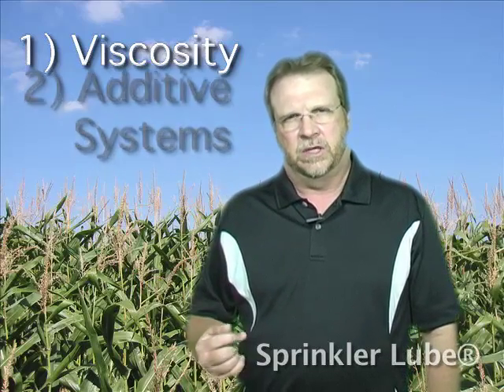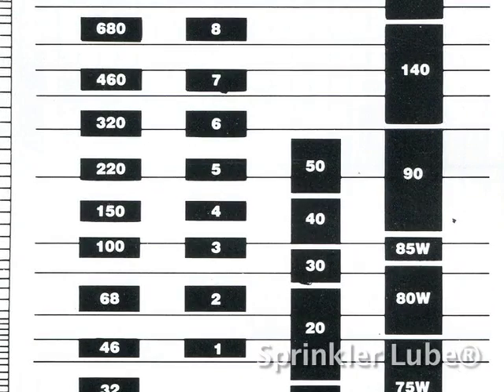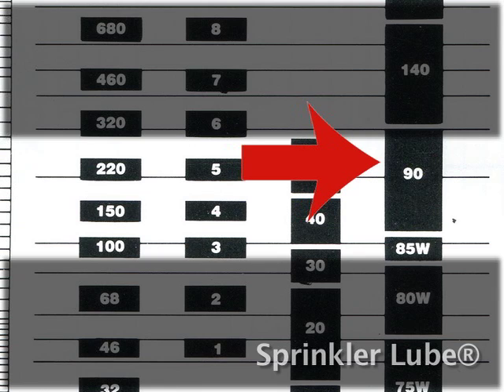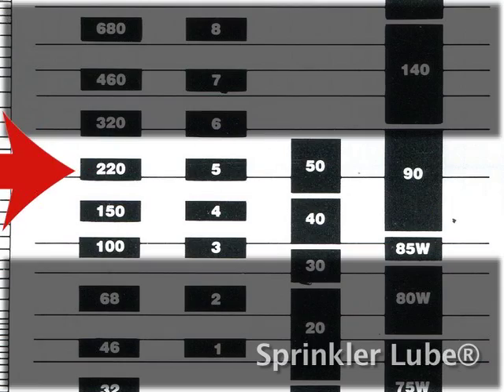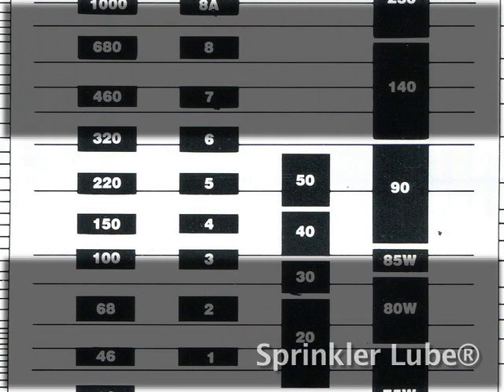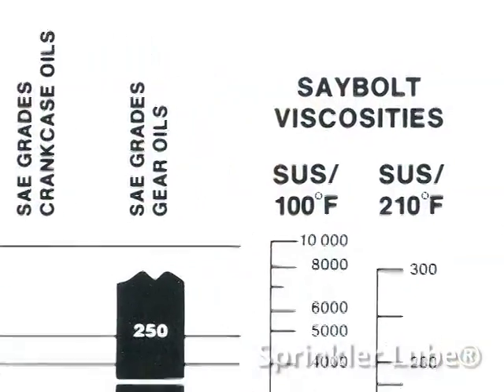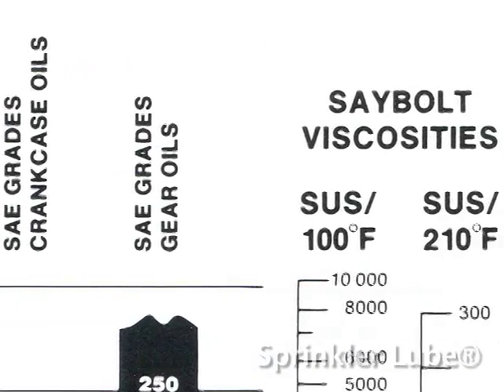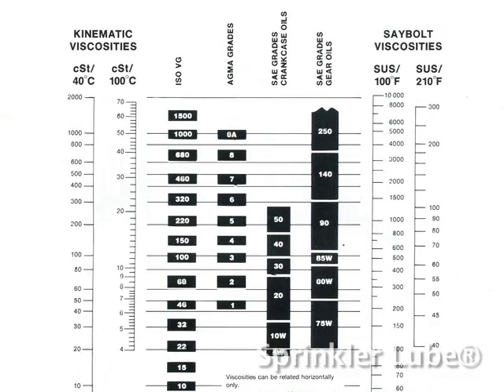3) Lack of Lubrication - The Root Causes of Gearbox Failure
A description about how a lack of lubrication, even in a gearbox full of lubricant, can lead to failure.